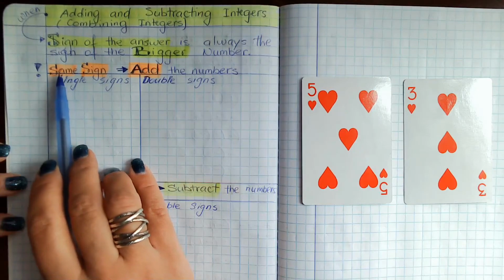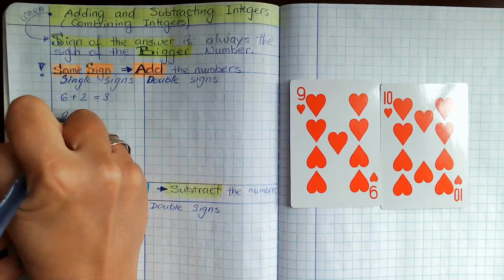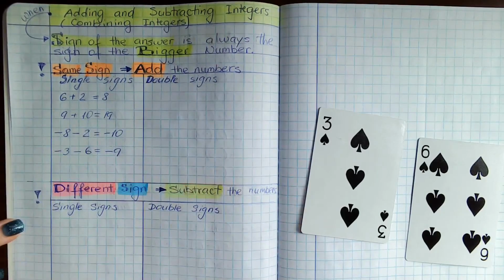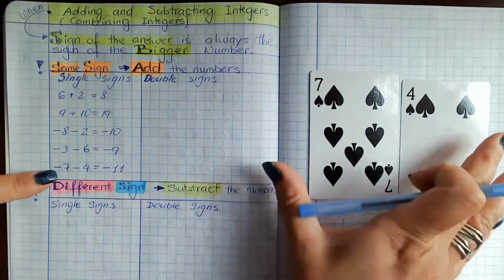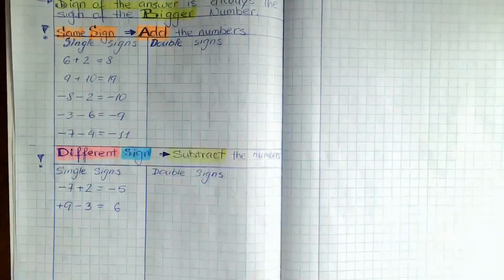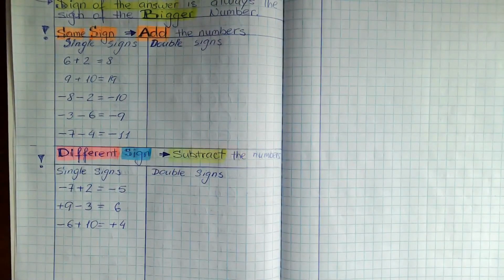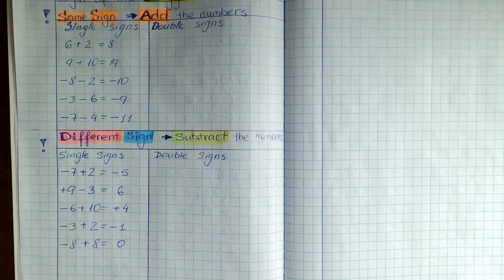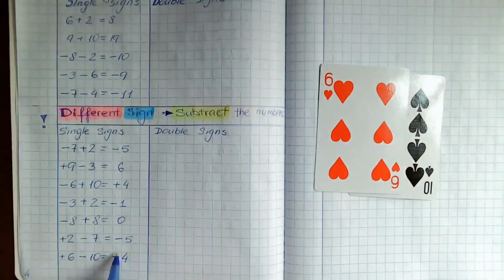Adding and Subtracting Integers - Single Sign - Part 1